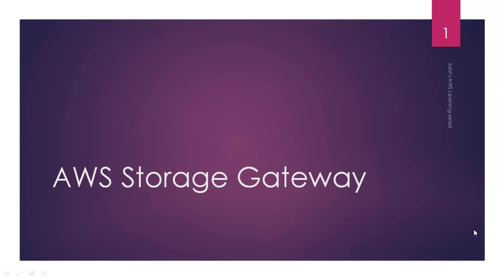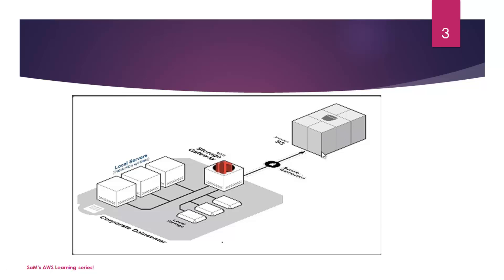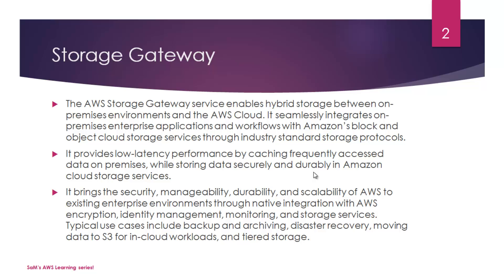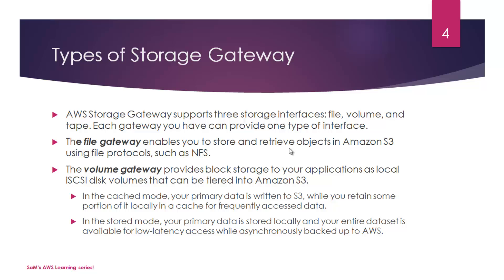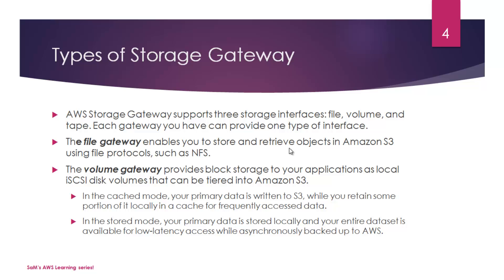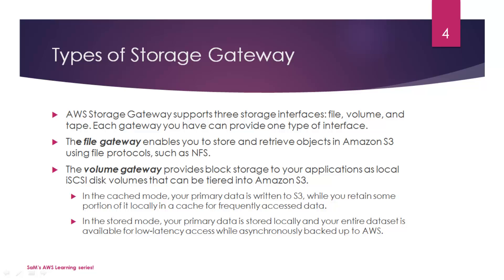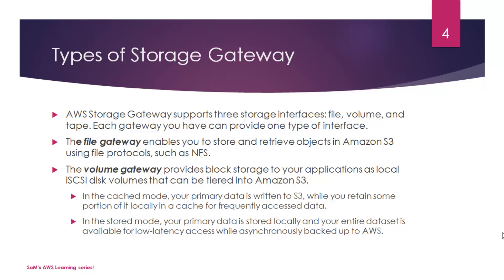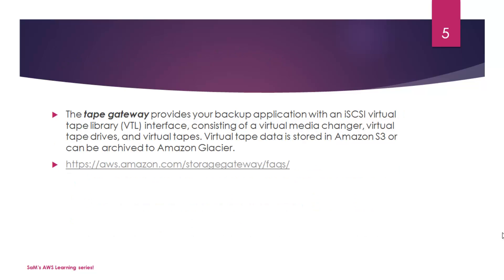AWS tutorial-Part52: AWS Storage Gateway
52nd video of AWS tutorial series by SaMtheCloudGuy.